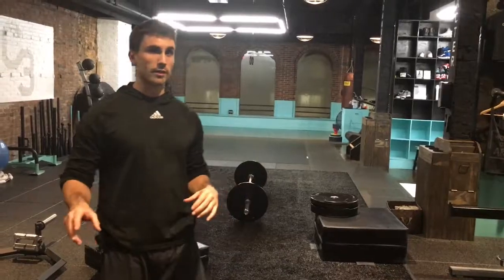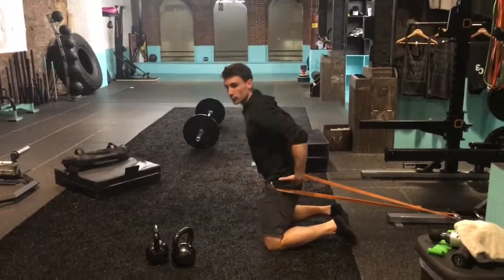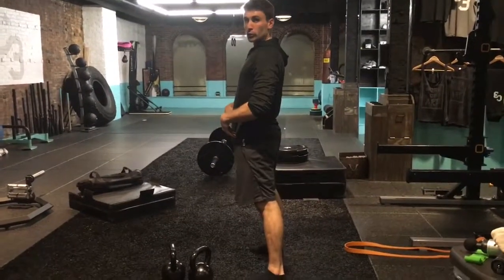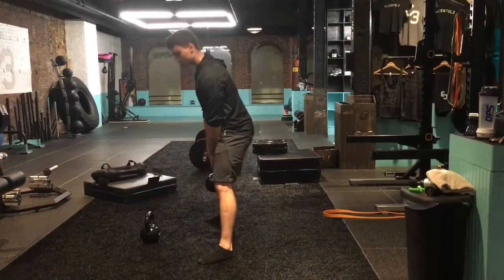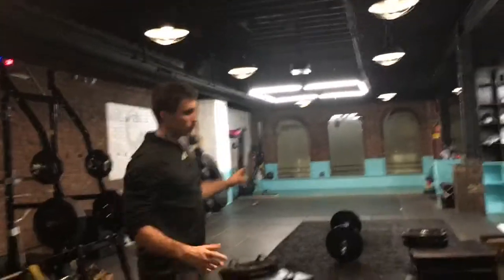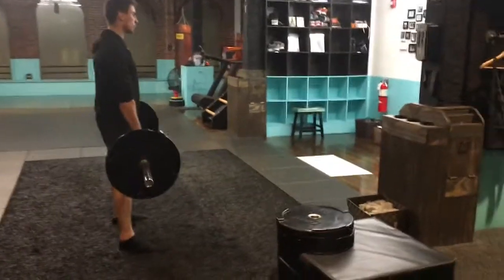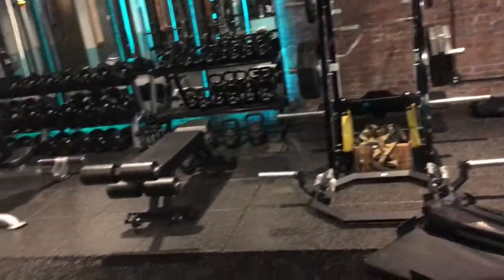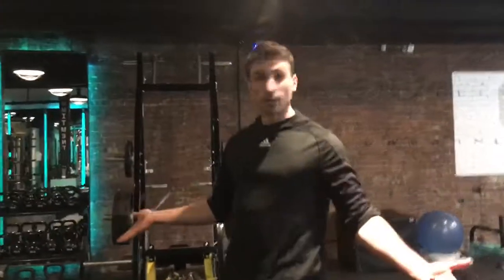Deadlift Assessment And Progression